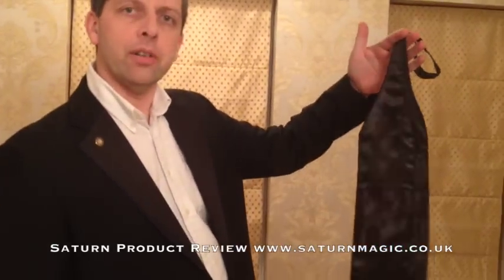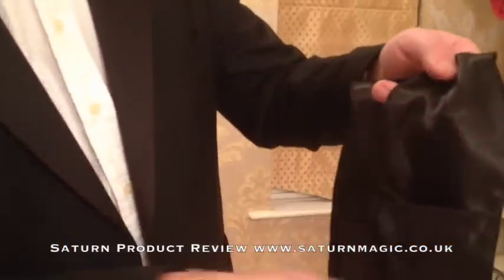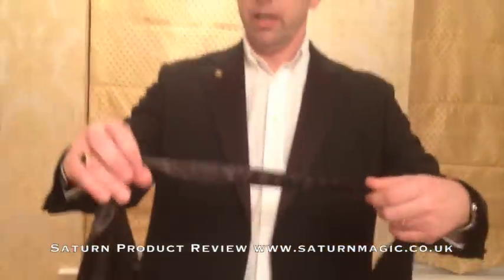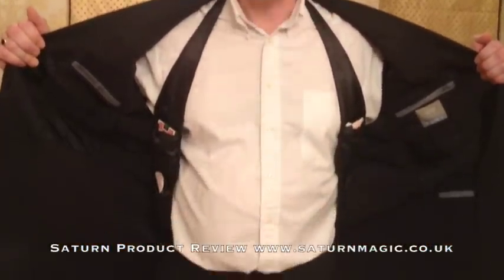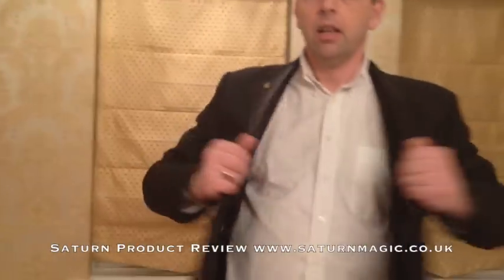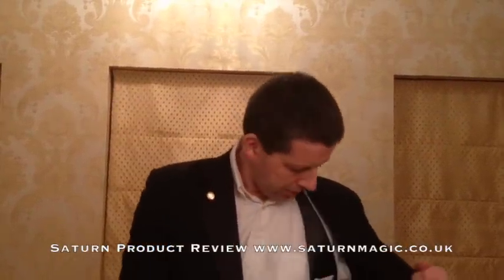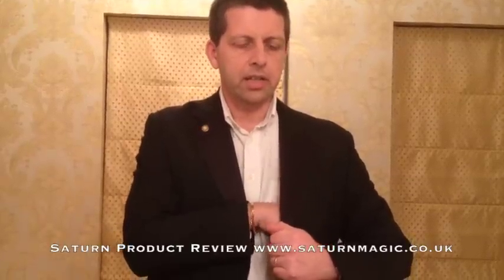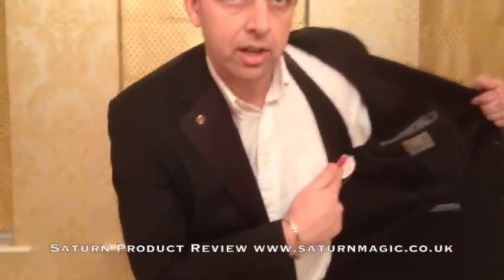The Card Scarf by Mark Traversoni - Saturn Magic Product Review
Product new to market Feb 2014 for all magicians who never have enough pockets!